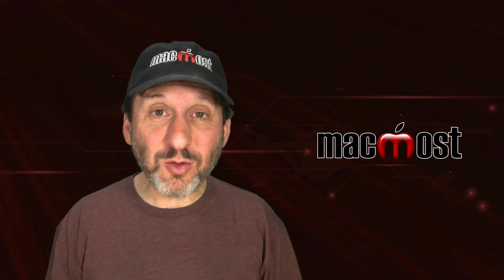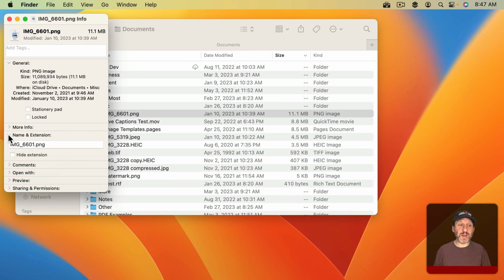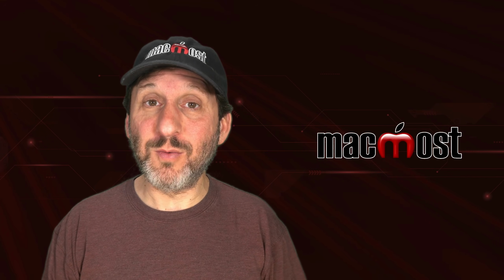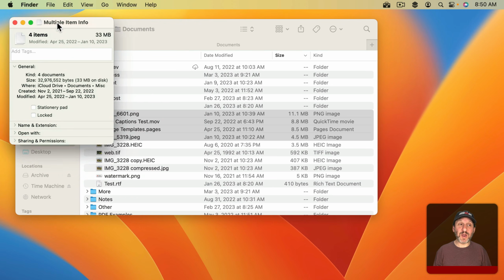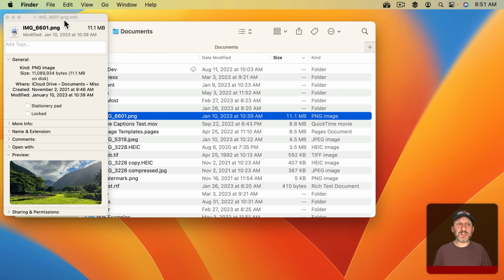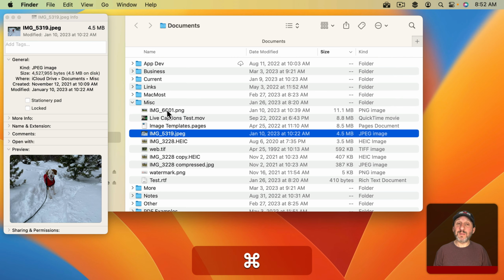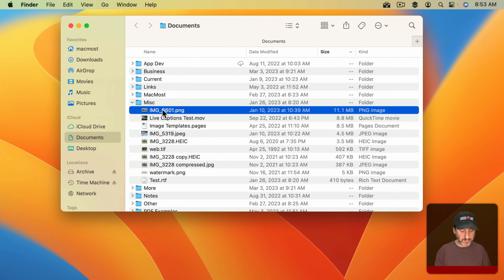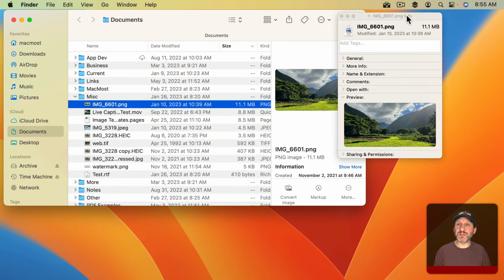The Three Different Types of Get Info Window in the Mac Finder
Most Mac users know how to use Get Info or Command+i. But there are two more variations of this window that can be more useful in different situations.

00:00 Intro
00:22 The Info Window
02:42 The Summary Info Window
03:34 The Inspector Window